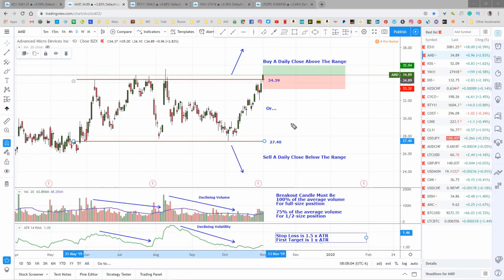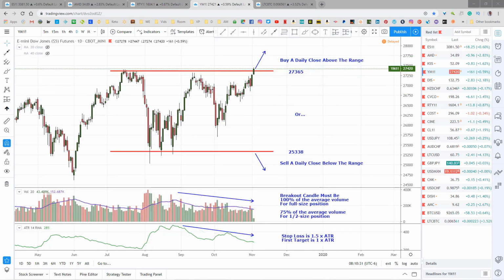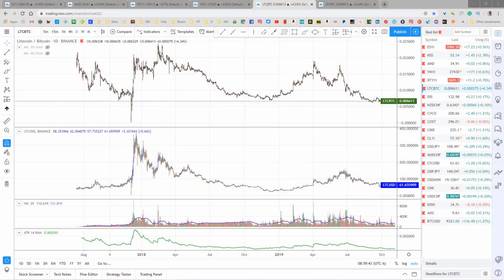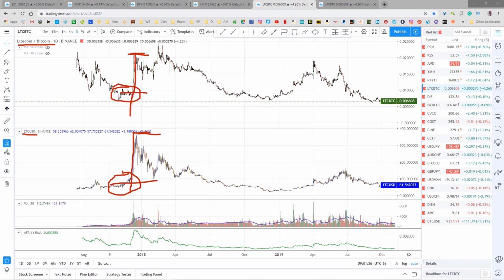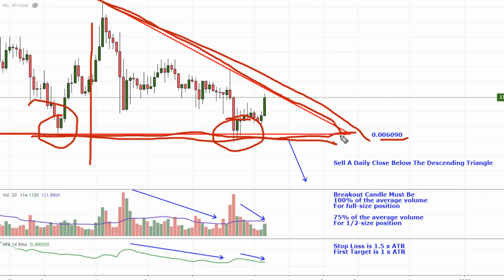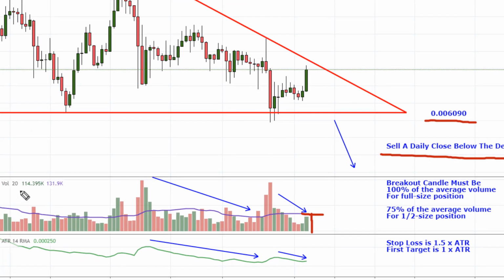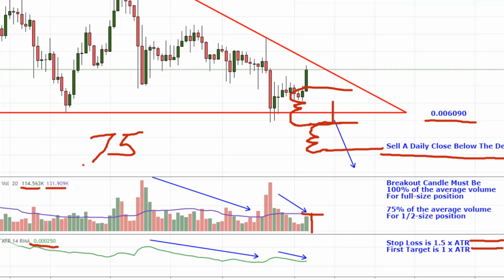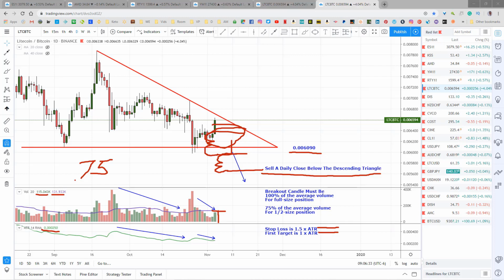How To Trade Cryptocurrencies Against Each Other + S&P 500, AMD, Russell 2000, Dow Jones